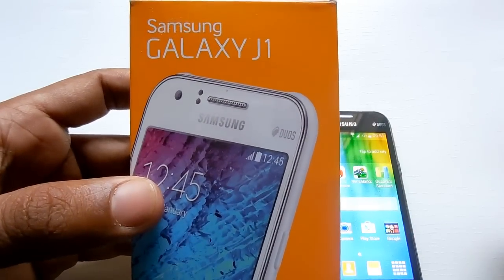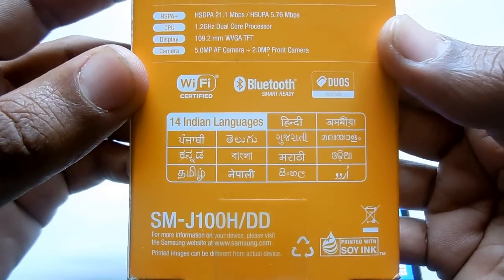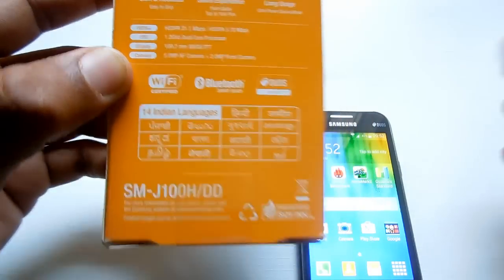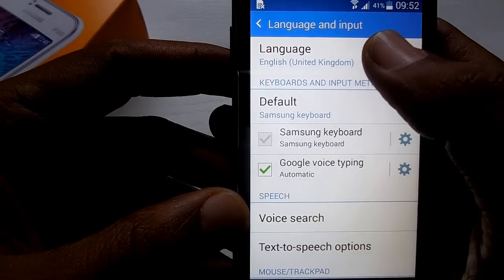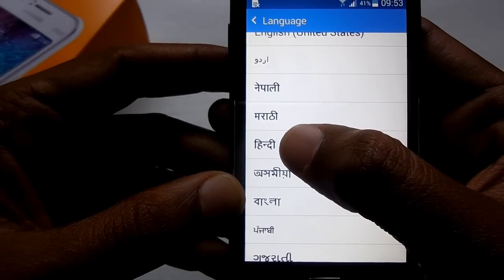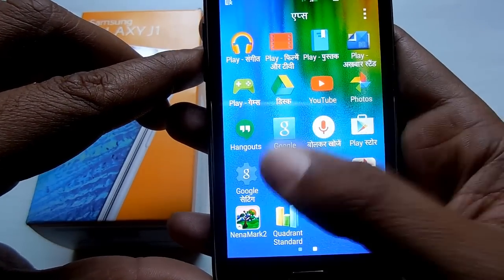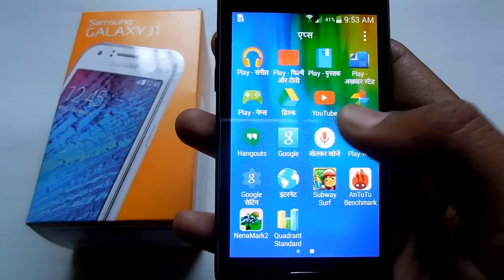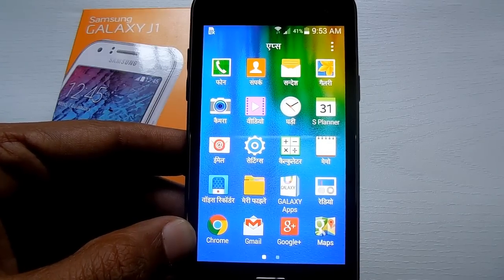How to Change Language on Samsung Galaxy Phones from Chinese to English - Samsung Language Settings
Changing the language on your phone is all about customization i.e., customizing smartphones as per your usage. One of them you can do is to have this phone in your own language.

How to Change Language on Samsung Android Phones from Chinese to English, Korean to English, or even use them in your own languages like Spanish, Portuguese, Hindi, Tamil, Telugu, Punjabi, Gujrati, Arabic, or any other language. These are basically the Samsung Language Settings on your Android phone.

This guide works on all Samsung phones including Galaxy S23, S22, Galaxy Note phones, Galaxy S phones, Galaxy A phones, Galaxy F phones, and others.

Note: We used Samsung Galaxy J1 in the video but this trick will work on any other Samsung Galaxy phones that run on Android.